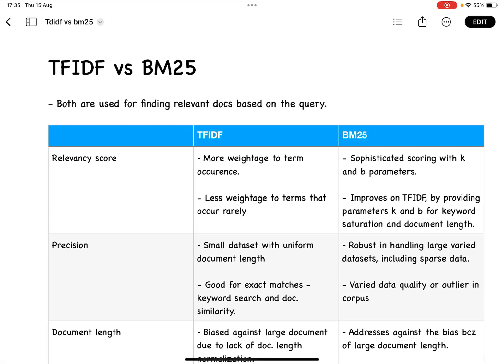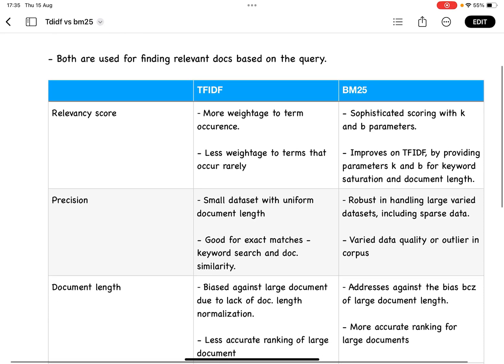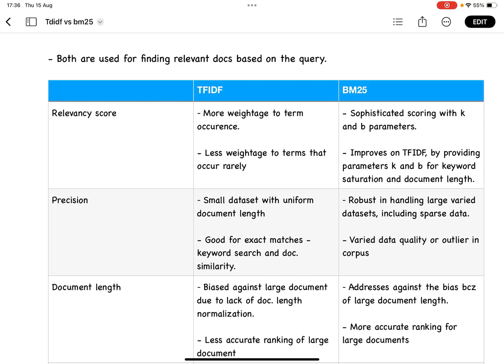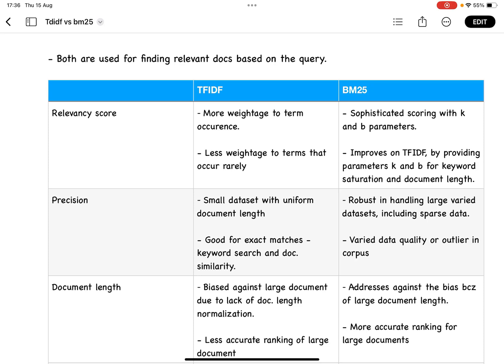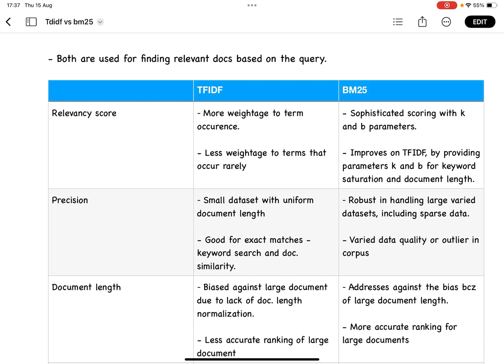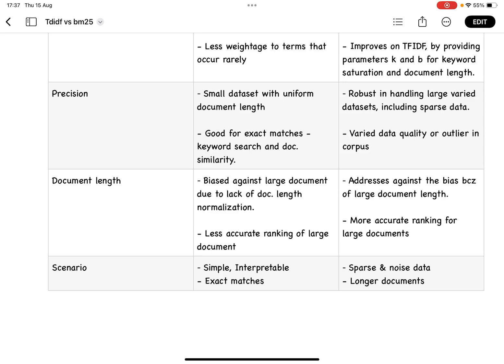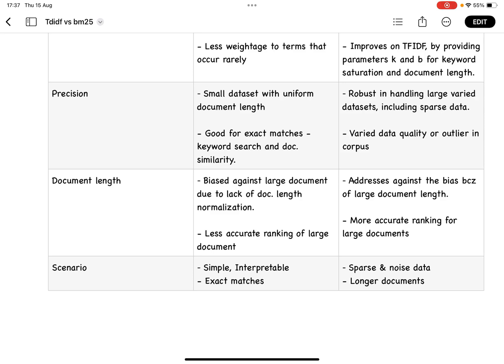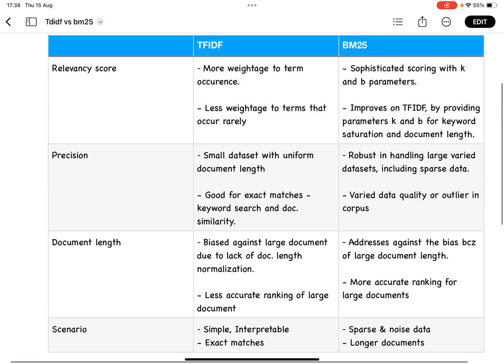When to Use TF-IDF vs BM25: A General Guide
Confused about when to use TF-IDF and BM25 for your text search or information retrieval project? This video breaks down the key differences between these two ranking algorithms and provides practical examples of when to use each.

Learning about parameters helps decide BM25 or TFIDF with relevancy scoring, precision, and Document lengths.